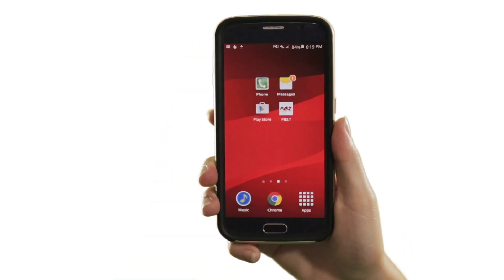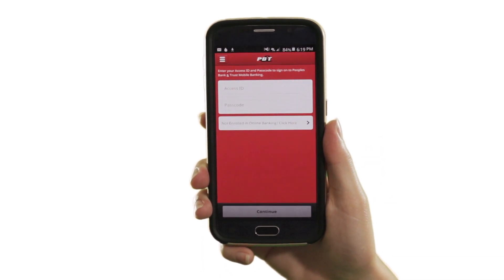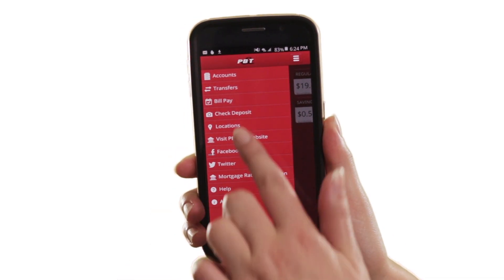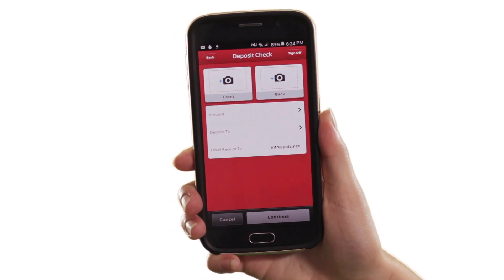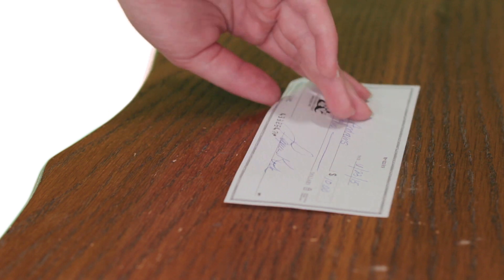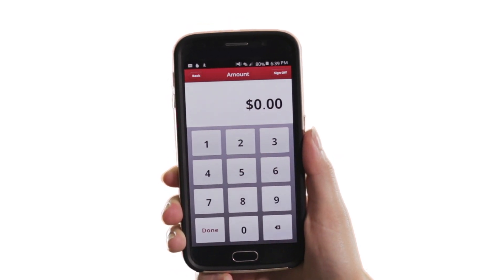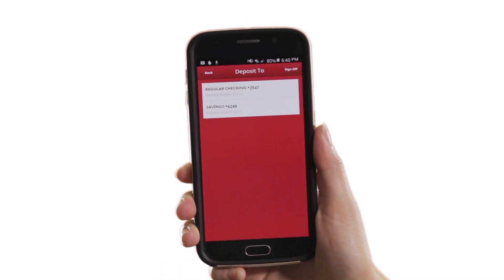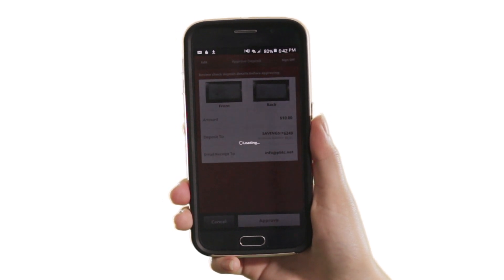Peoples Bank & Trust Co. Mobile Check Deposit Tutorial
Watch this brief video on how to make a check deposit from your smartphone using the Peoples Bank & Trust Co. Mobile Banking App!